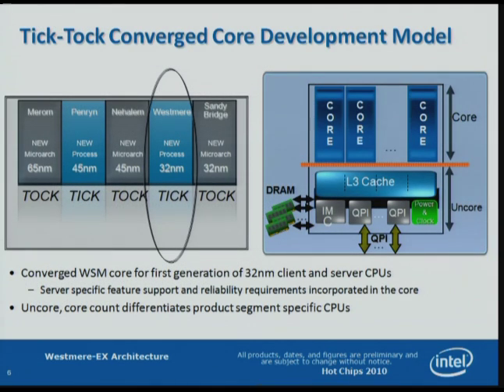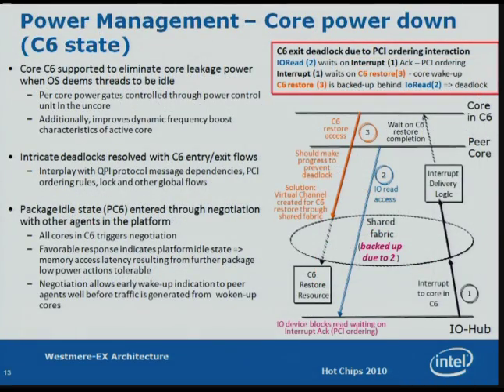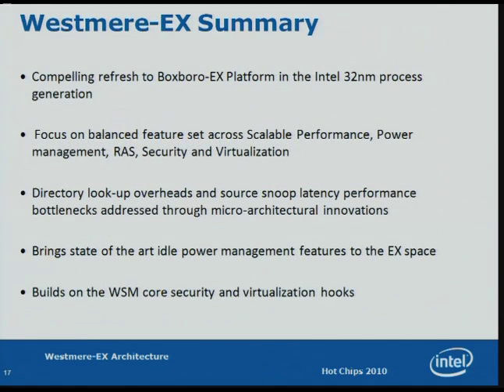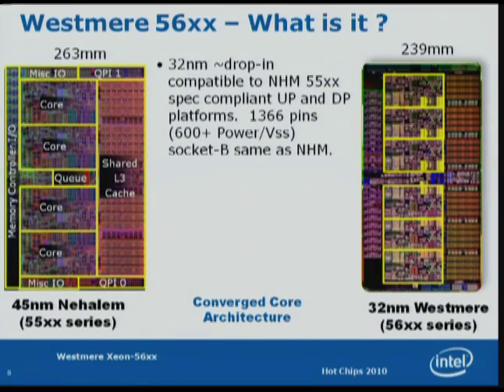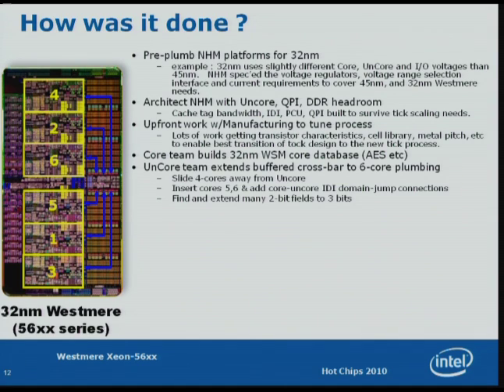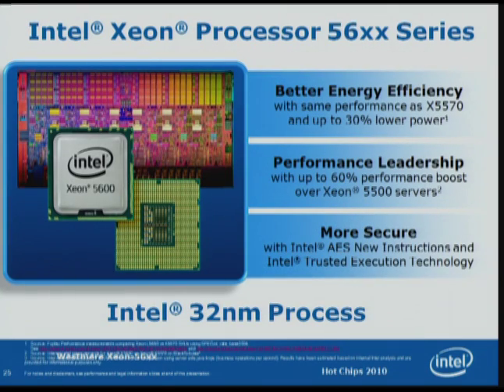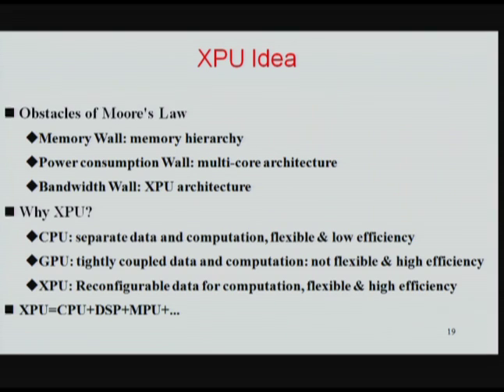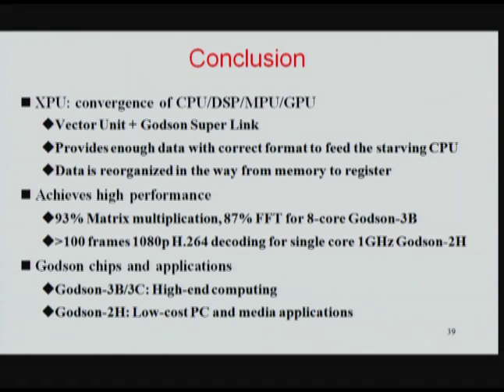HC22-S6: Servers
Westmere-EX: A 20 Thread Server CPU
Dheemanth Nagaraj and Sailesh Kottapalli, Intel

Architectural Innovations in WSM-EP
Muntaquim Chowdhury, Derek Bachand, Dave Hill, Erik Hallnor, Barry Huntley, Brent Boswell, and Rajesh Parthasarathy, Intel

GS464V: A High-Performance, Low-Power XPU with a 512-bit Vector Extension
Weiwu Hu and Yunji Chen, Chinese Academy of Sciences